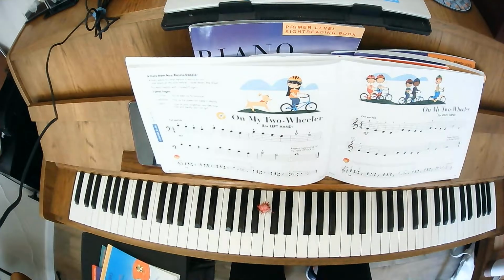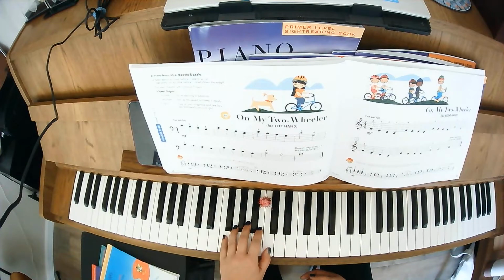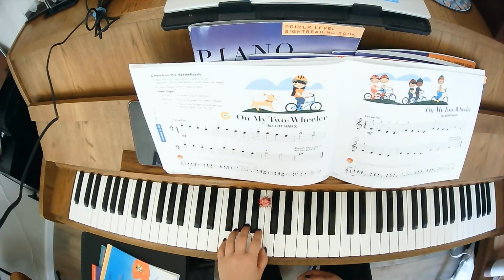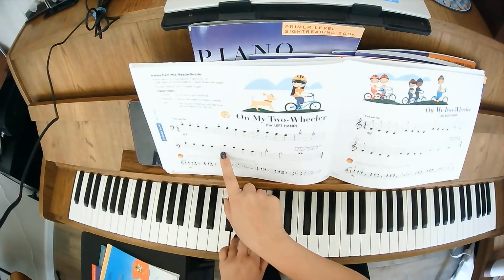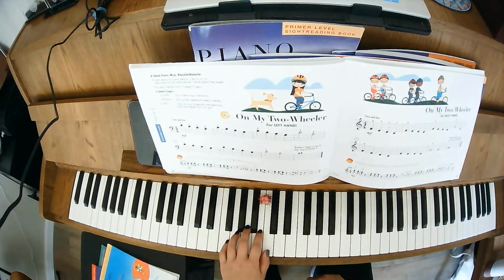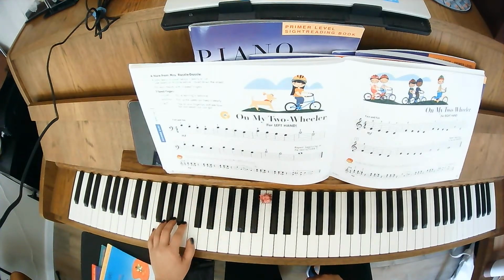Pg. 52 On My Two Wheeler LH instructional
Piano Adventures Level B
Lesson
Pg. 52
On My Two Wheeler
LH instructional